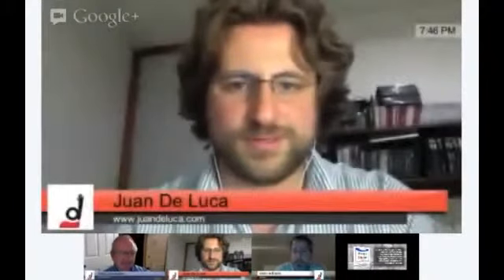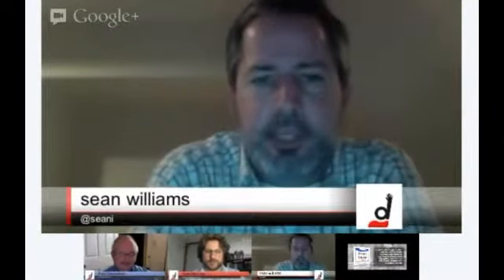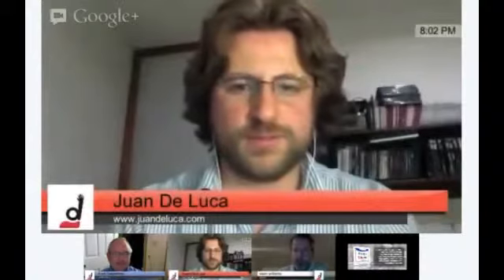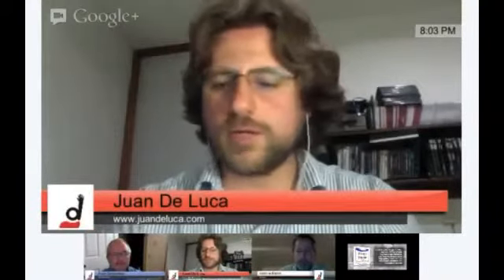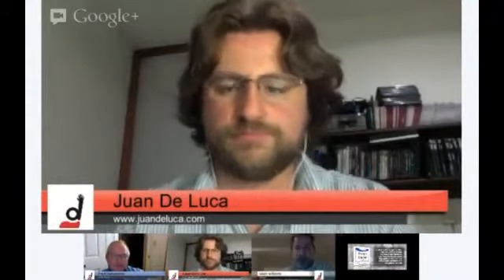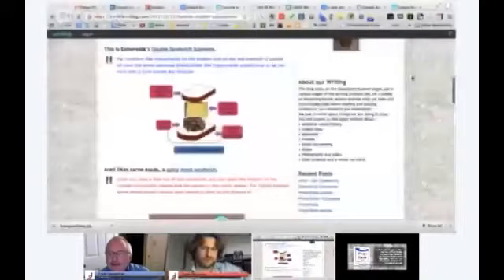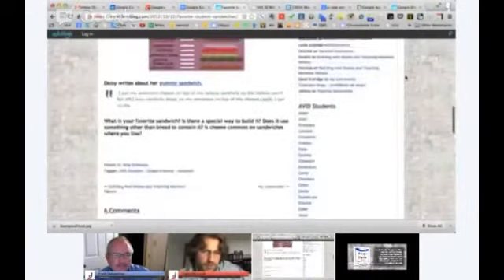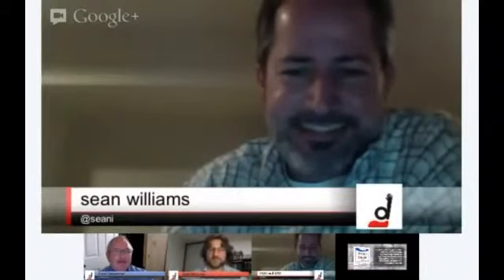recommended Google Educast #72: Google Pluses and Pitfalls review